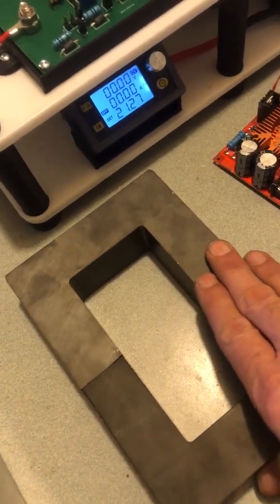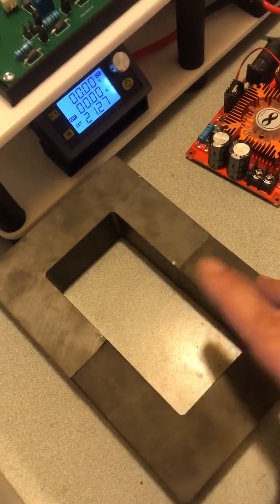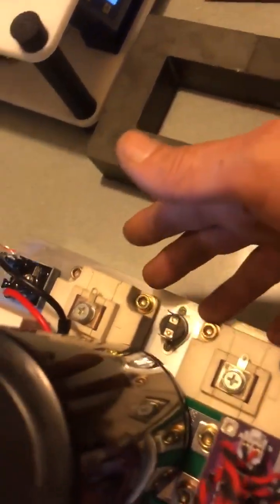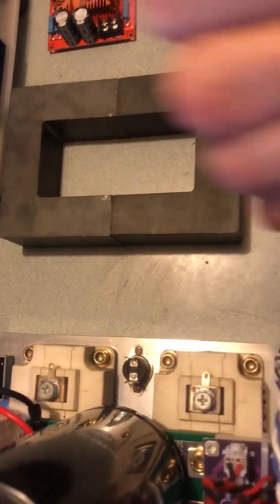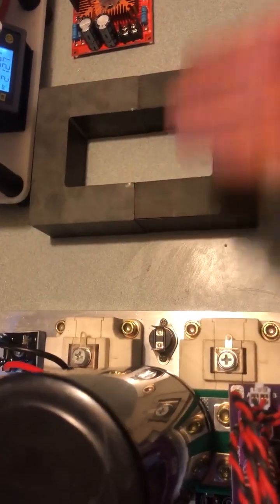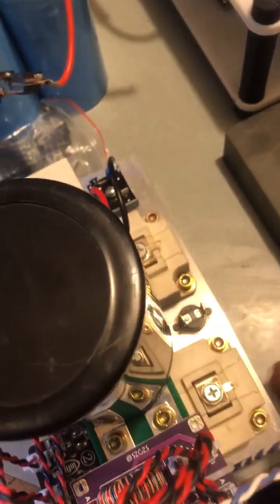KiwZp gaa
GET RARE ITEMS IN THE SHOP